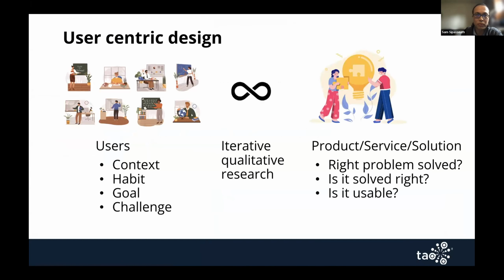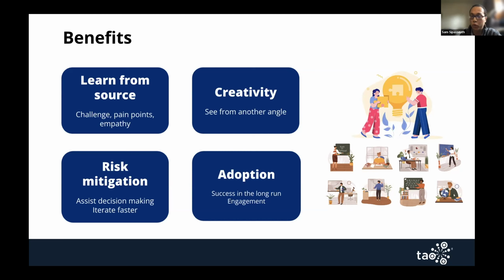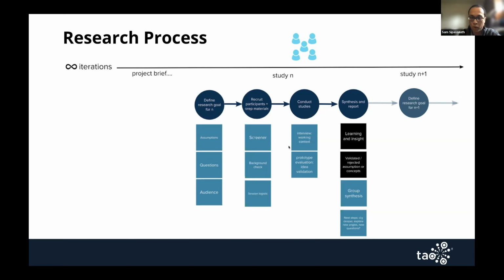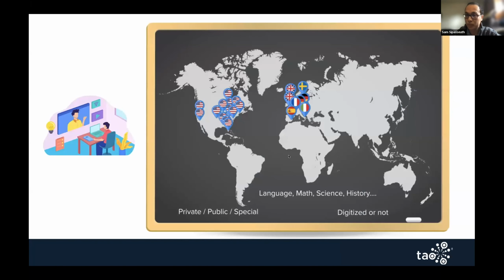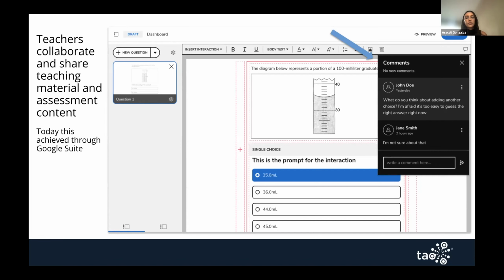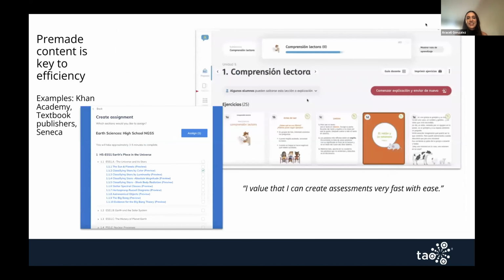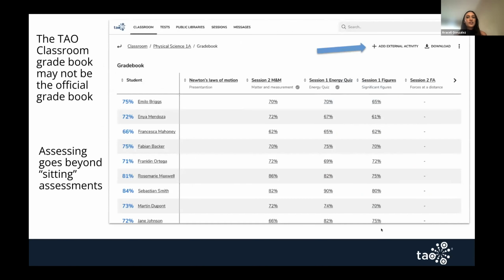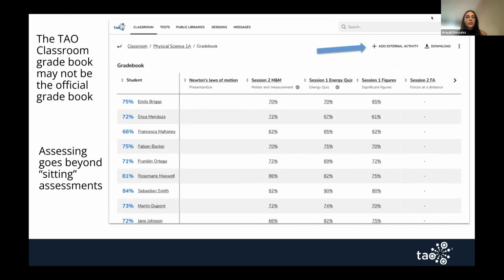Designing the Solution: UX Findings from K12 Educators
How do we ensure that our solutions are streamlined to the everyday assessment needs of students and educators alike? In this TAO Days session, we'll dive into UX findings from our user research with K12 educators that have been key to influencing the design and development of TAO Classroom.